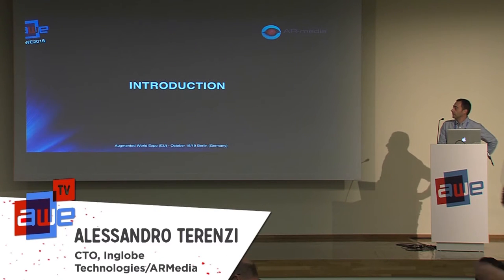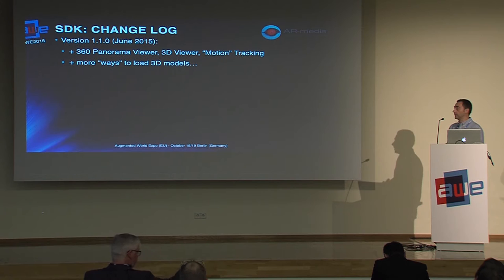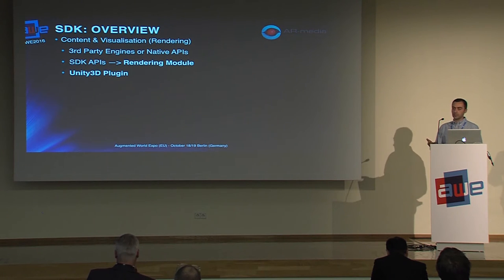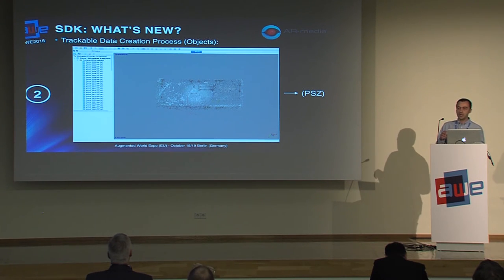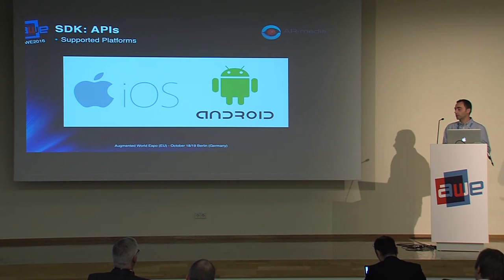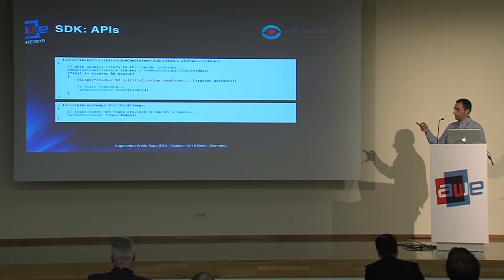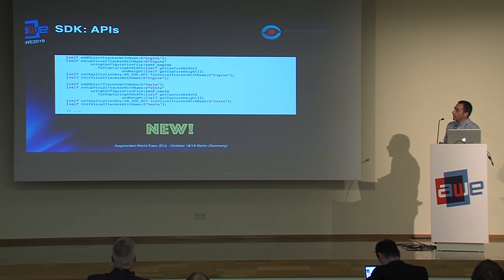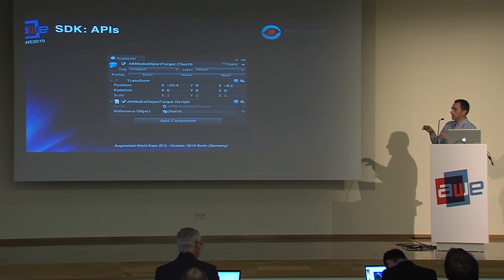Alessandro Terenzi (Inglobe Technologies) Developing AR Apps with the ARMedia SDK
Alessandro Terenzi (CTO, Inglobe Technologies/ARMedia) speaks about developing AR Apps with the ARMedia SDK

The talk presents the main features of the latest version of the ARMedia SDK with a focus on the 3D object tracking capabilities from a developer's perspective. The whole process involved in the creation of 3D trackable data will be discussed using both CAD-based and photogrammetry-based approaches, showing the strengths and weaknesses of each with reference to real-world use-cases. Finally, the brand new multiple-objects tracking feature will be demonstrated with reference to a car-tracking scenario.

50 Exhibitors, 80 speakers and nearly 1,000 professionals including a mix of CEOs, CTOs, designers, developers, creative agencies, futurists, analysts, investors, and top press in a fantastic opportunity came together to learn, inspire, partner, and experience first hand the most exciting industry of our times.